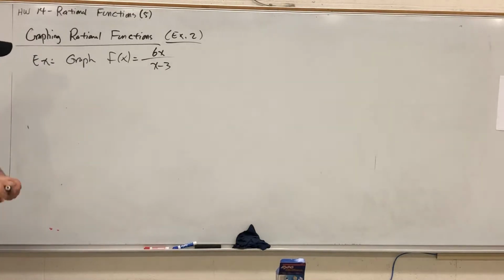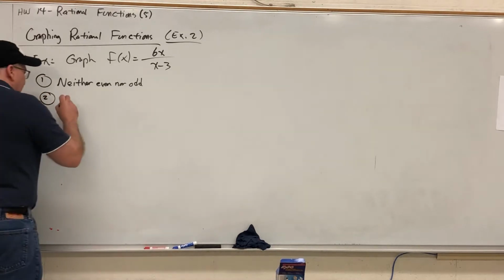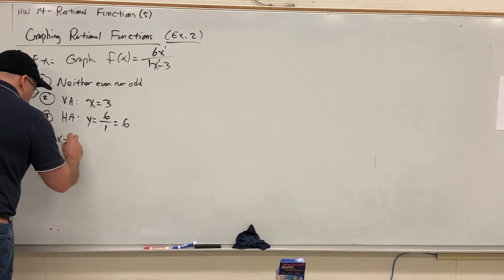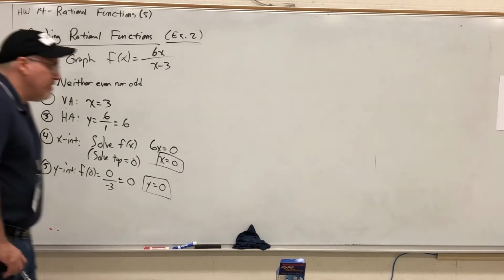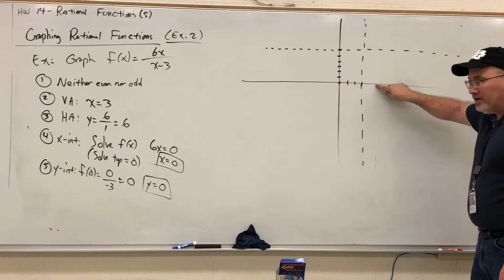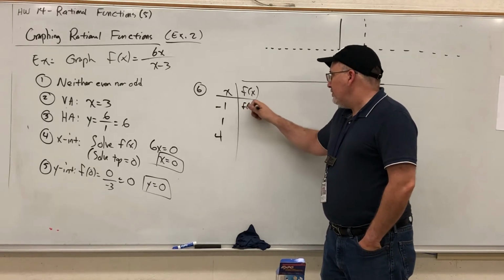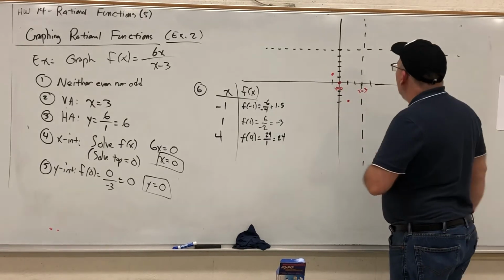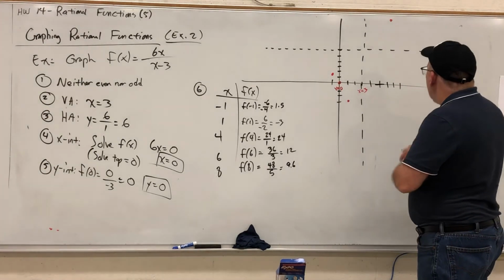HW 14 (5) Rational Functions - Graphing Rational Functions Ex. 2